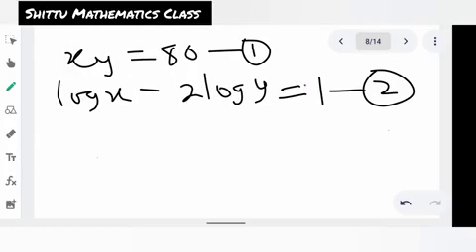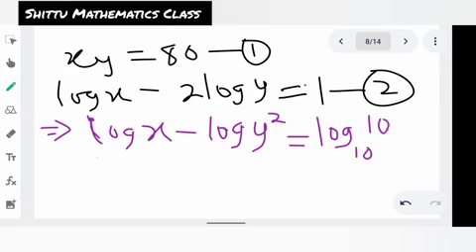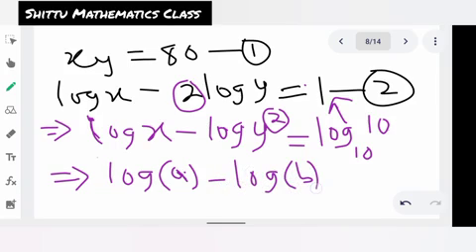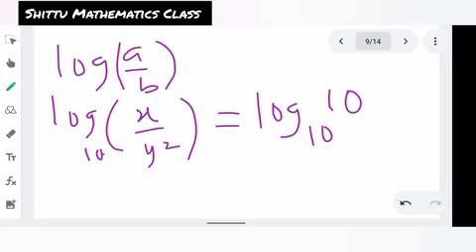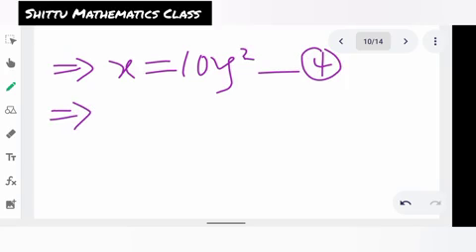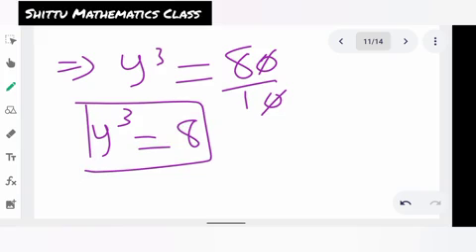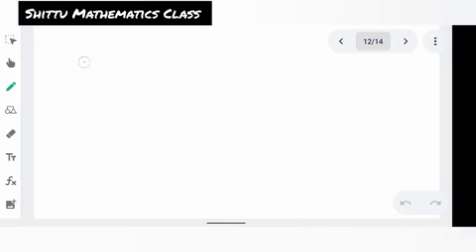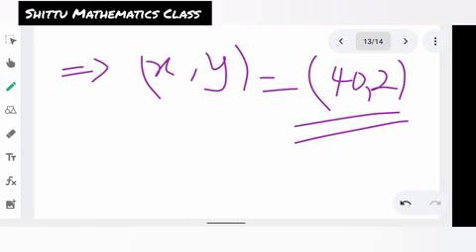How to solve Simultaneous Equations involving logarithm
The substitution method allows you to eliminate one variable by solving for it in ONE of the equations in the system and then substituting into the other equation.